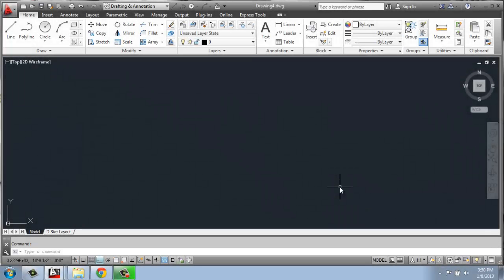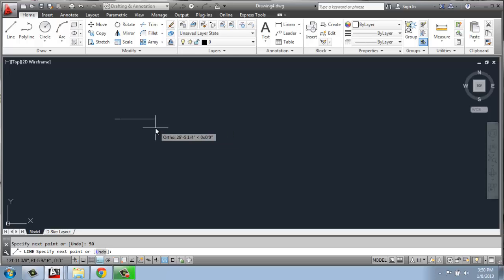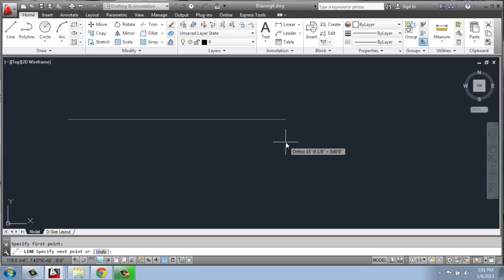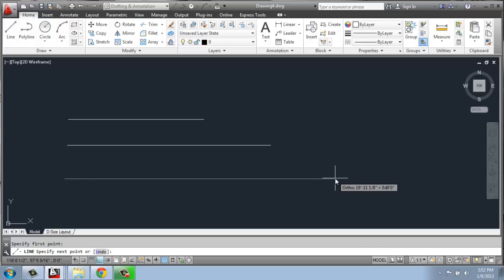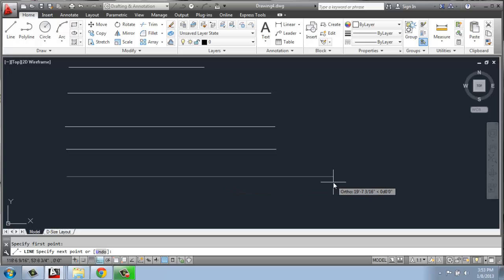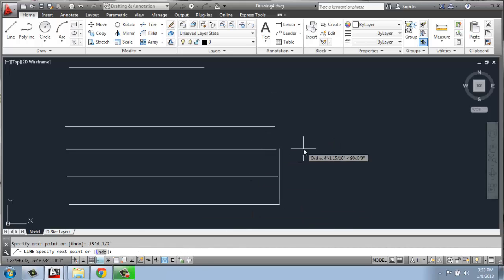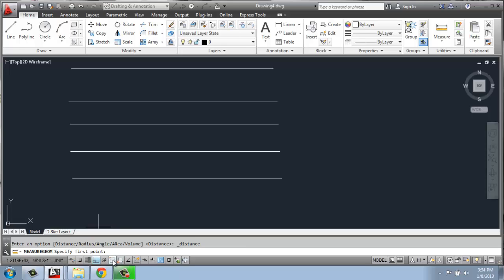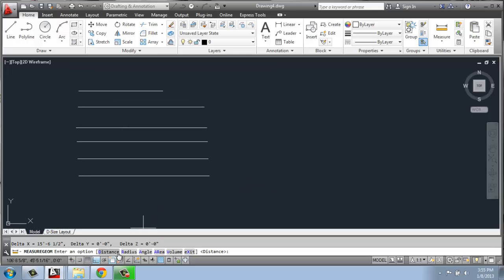#9 - AutoCAD - 2D Drafting Basics - Measured Lines and Object Snap - Brooke Godfrey